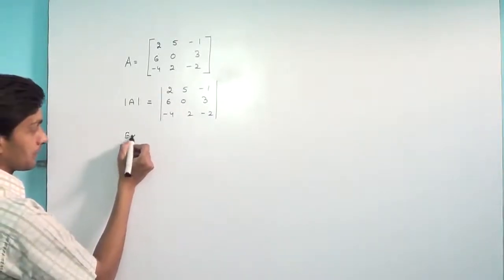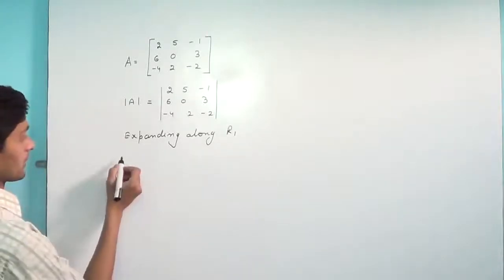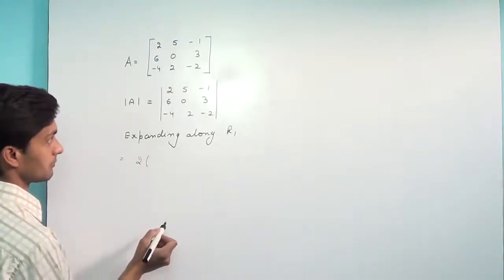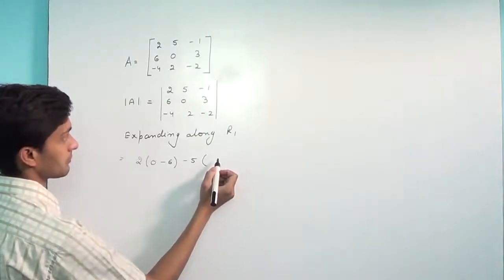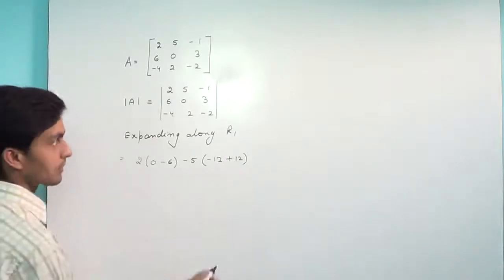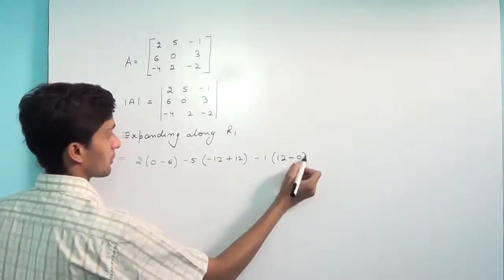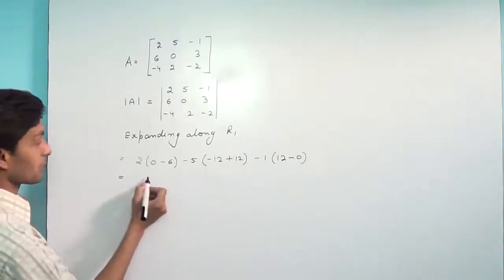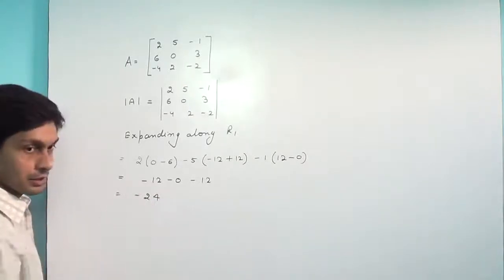ncert solutions for class 12 determinants .mp4 04_01_01 (3)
ncert cbse board videos for class 12 chapter 4 exercise 4.1 question no 1 Evaluate the determinants